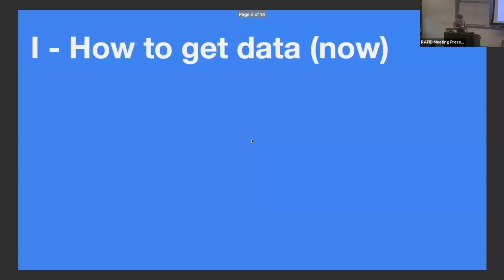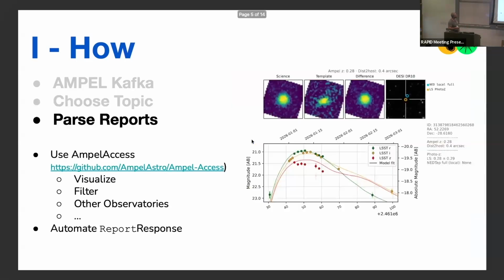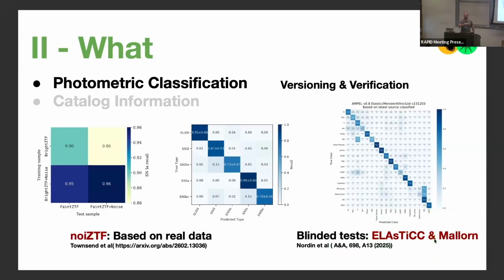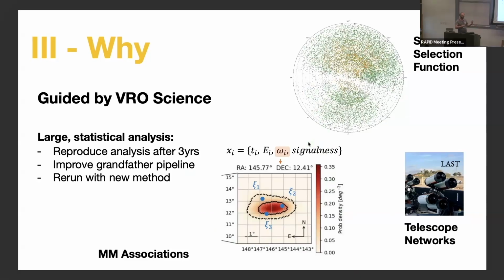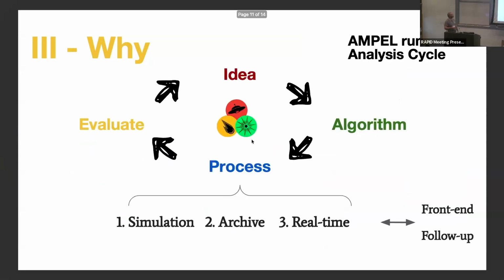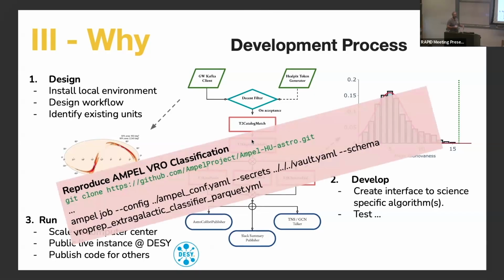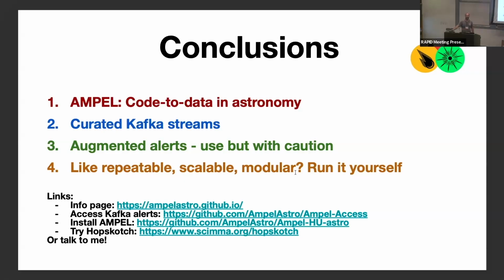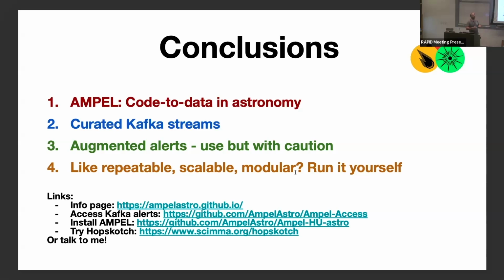11-Wednesday Nordin: AMPEL